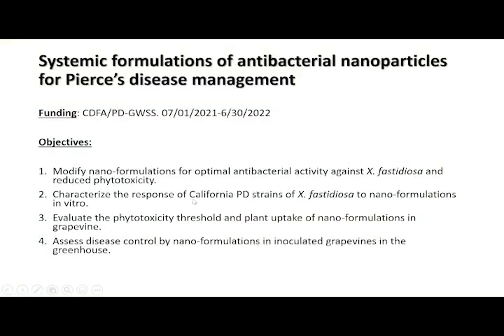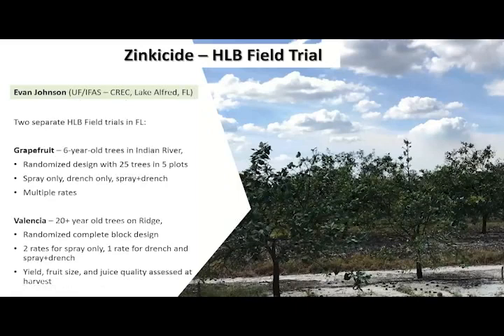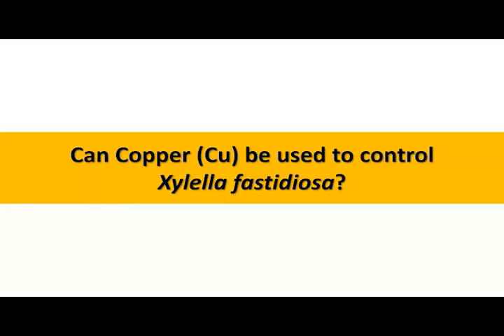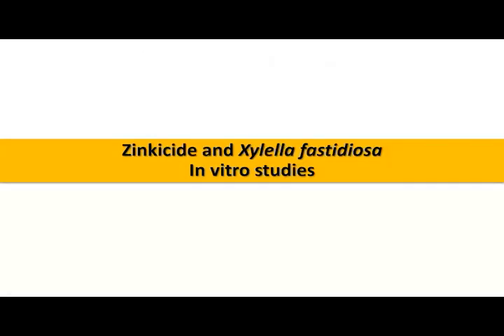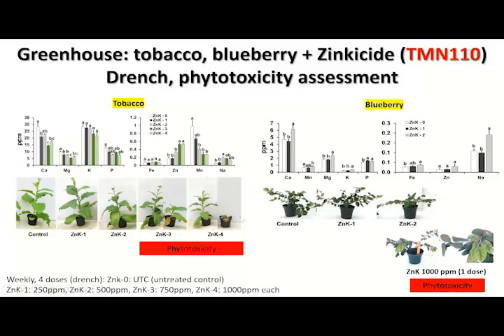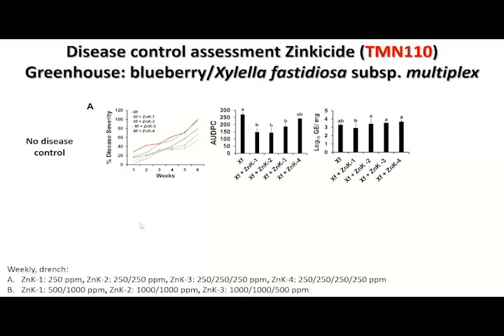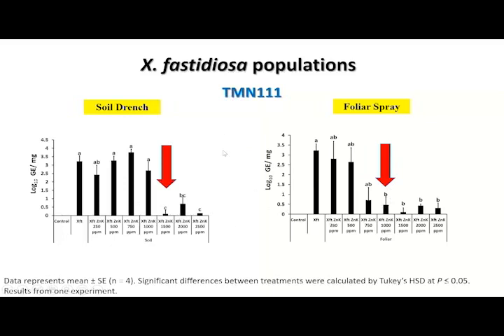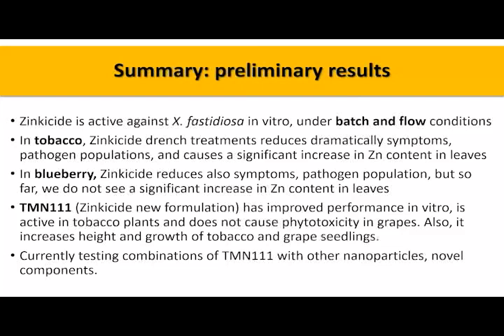Zinc Nanoparticles Against Xylella fastidiosa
A project update on "Zinc Nanoparticles Against Xylella fastidiosa" presented by Leonardo De La Fuente at the 2021 Pierce's Disease Research Symposium.